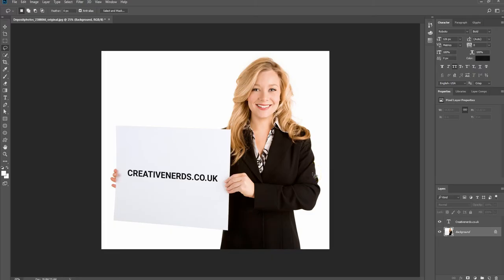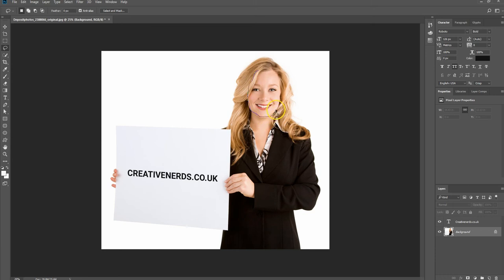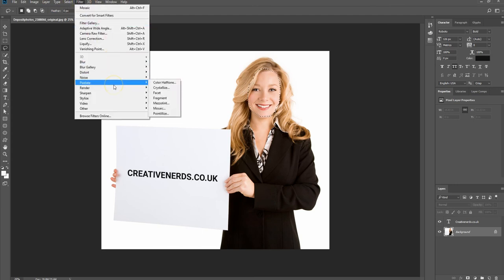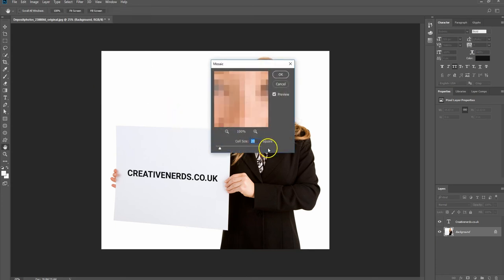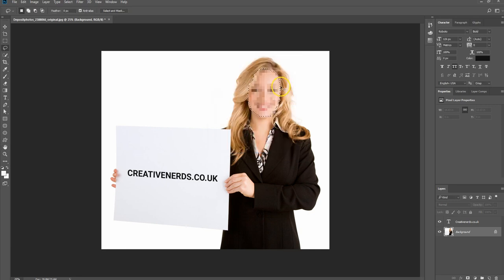How to use Photoshop to pixelate a face out of a Photograph